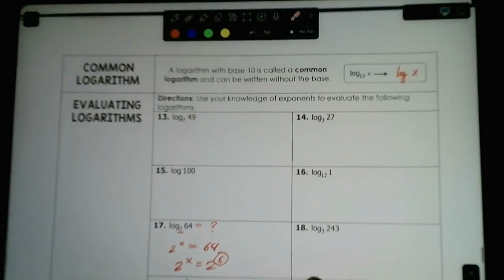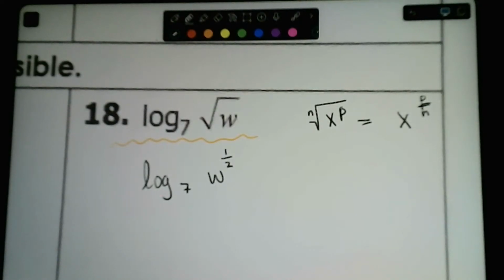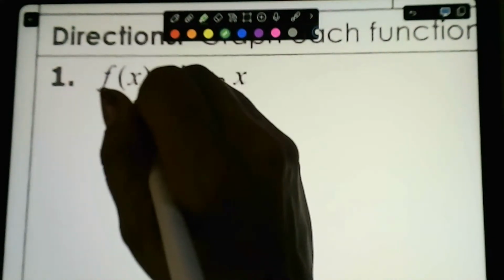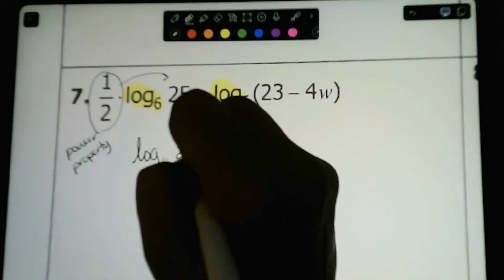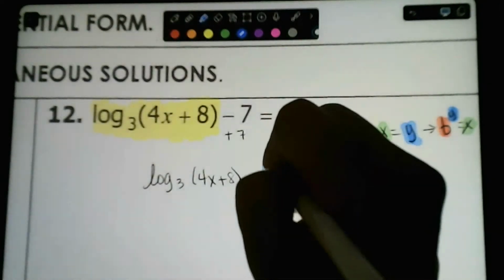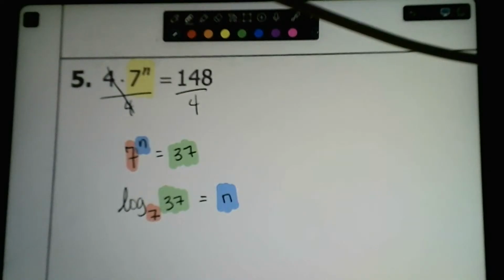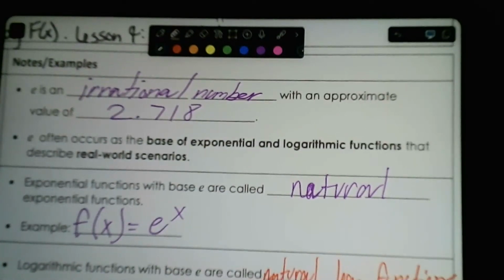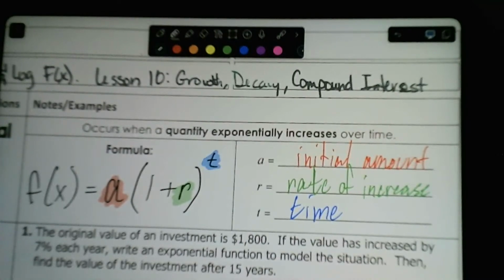Algebra2 Unit 10 Logarithms 5/13/25